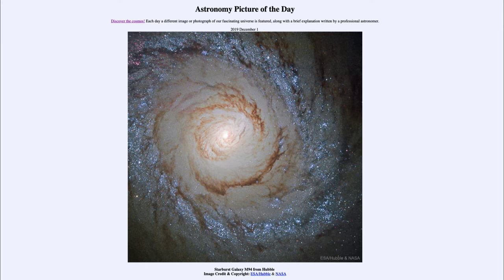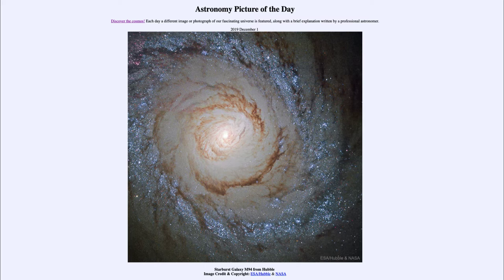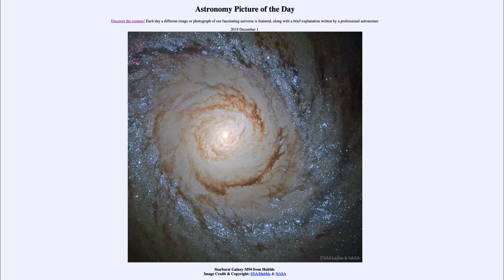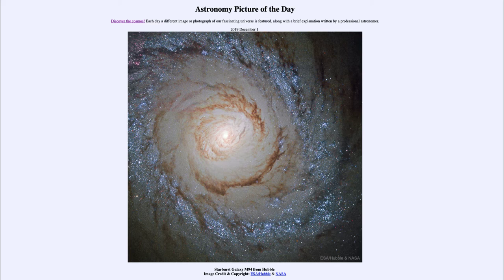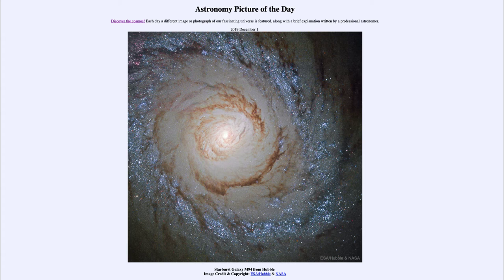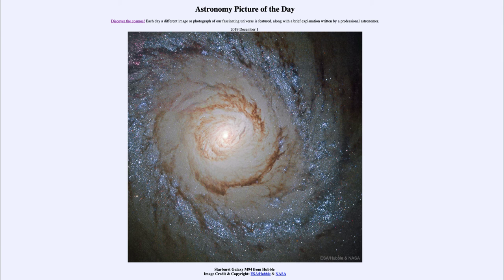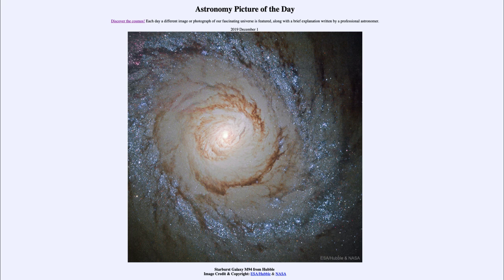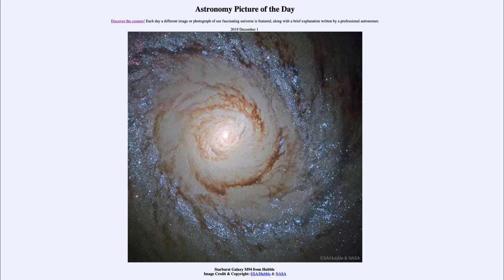2019 December 01 - Starburst Galaxy M94 from Hubble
In today's image we see a galaxy that is undergoing a burst of star formation. The blue ring of stars have formed recently - within the last 10 million years or so and may be caused by a disturbance that is propagating outward from the center.